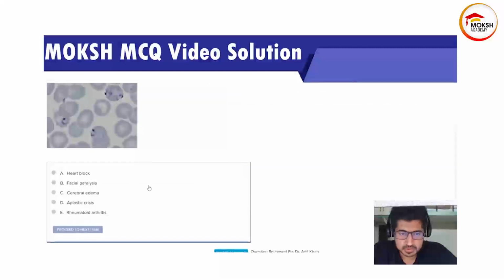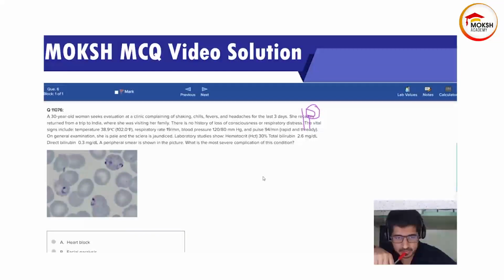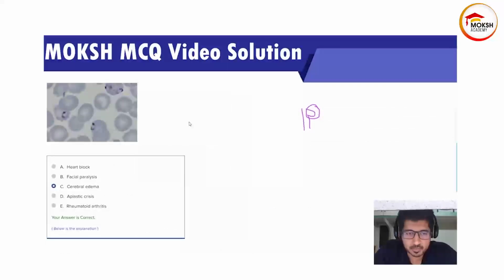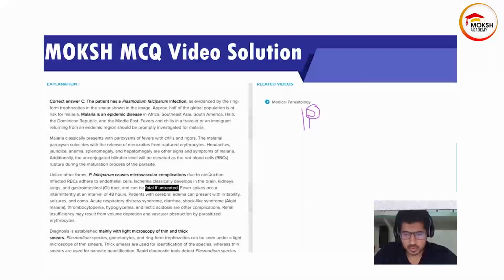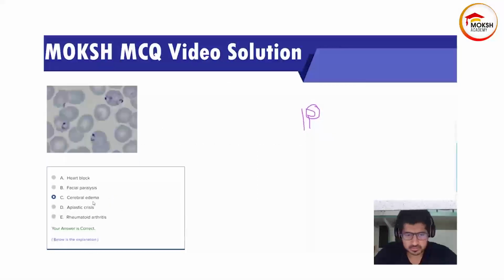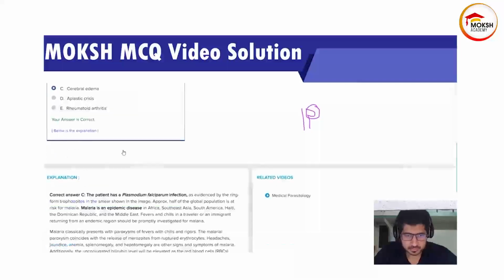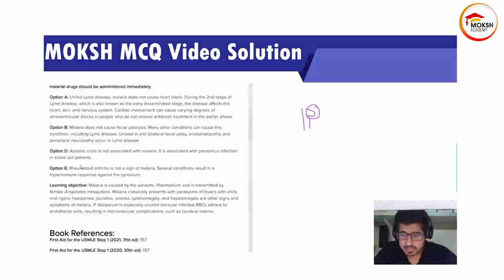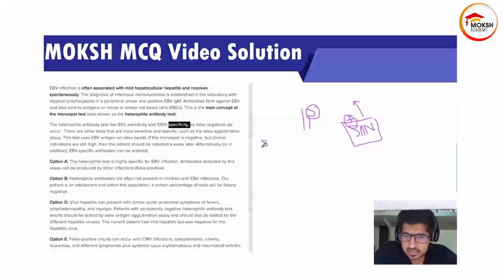Academic Workout#336:Microbiology-Medical Parasitology Tissue Protozoa